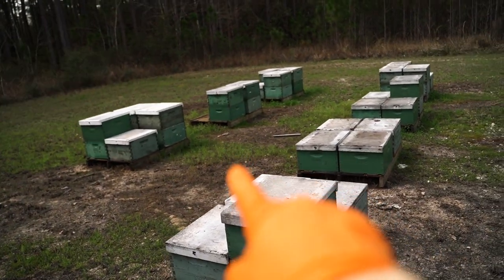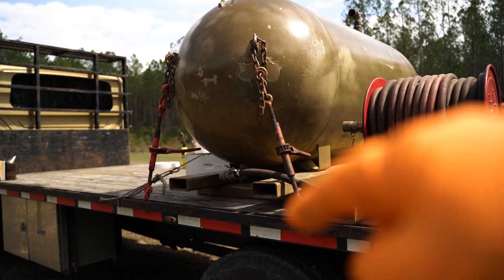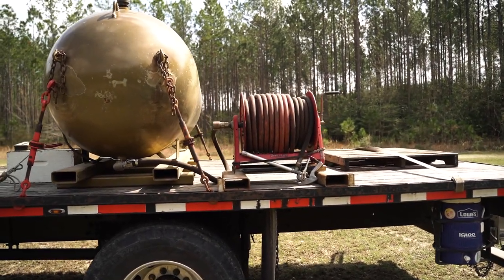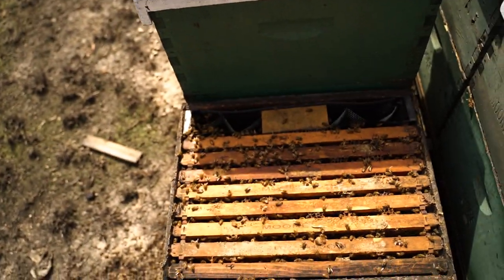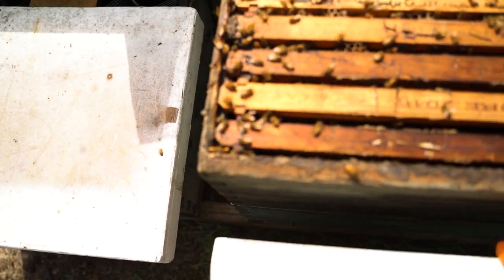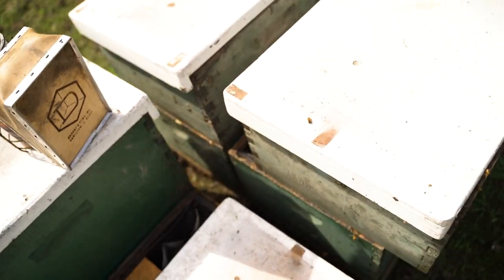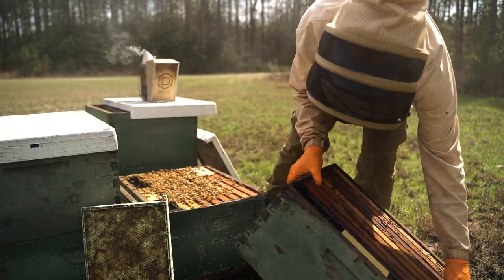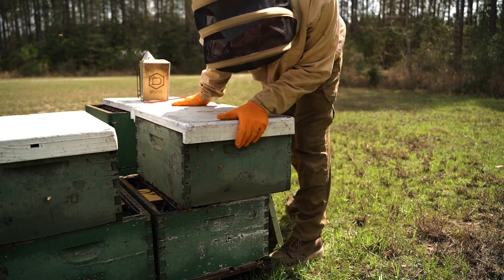How do you feed honeybees?